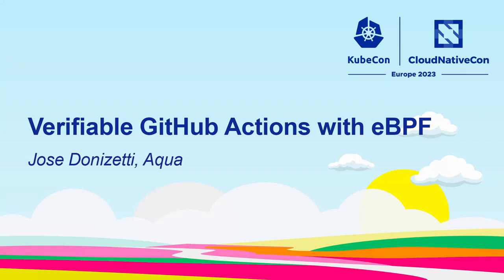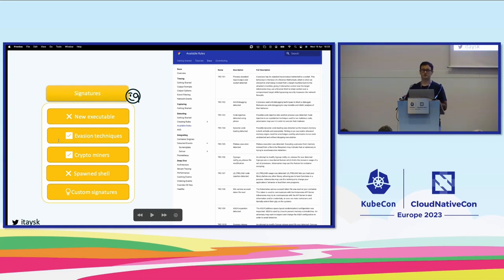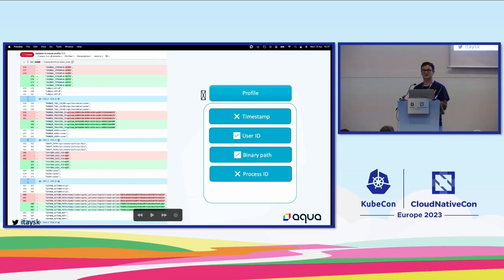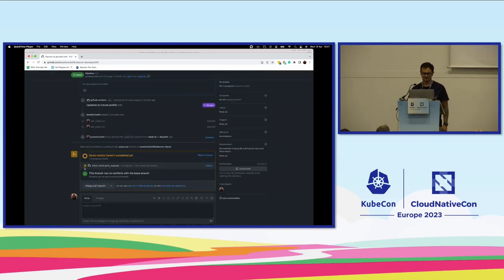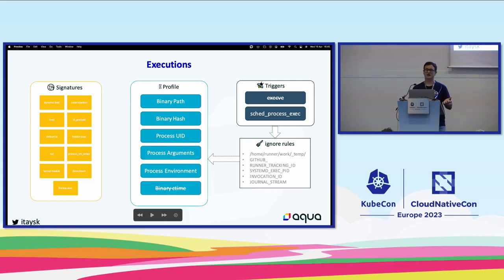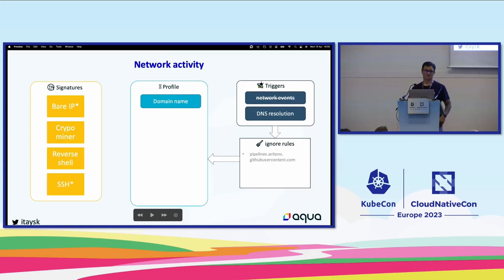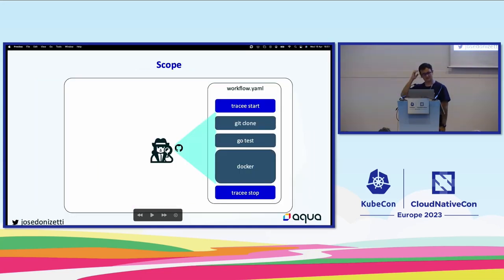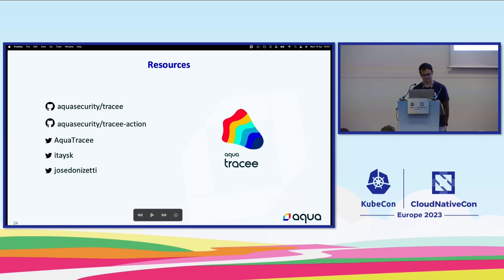Verifiable GitHub Actions with eBPF - Jose Donizetti, Aqua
GitHub actions have been one of the most popular ways to build and release software, with recent developments in supply chain security it became a major target for malicious attacks. A couple of years ago a widespread hack to codecov, a popular service prevalent in build pipelines, caught the industry’s attention. In response, a new solution to protect the build pipeline was created on top of Tracee, OSS Runtime Security solution, and introduced the concept of profiling with eBPF and verifying software builds. In this talk, we will present that solution and explore the lessons learned in the past two years since the initial release.